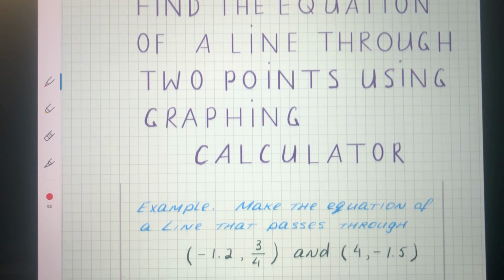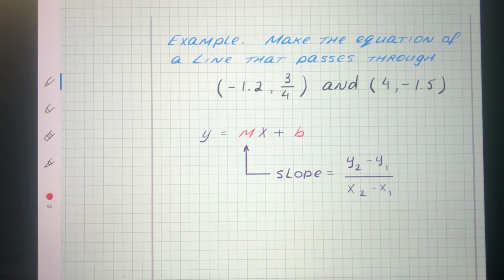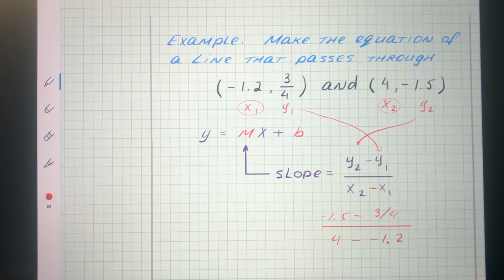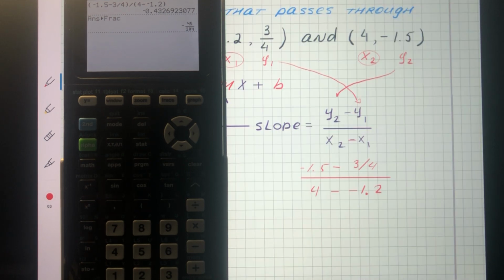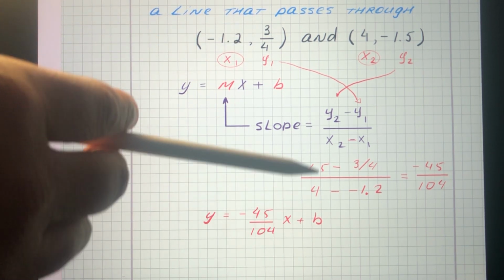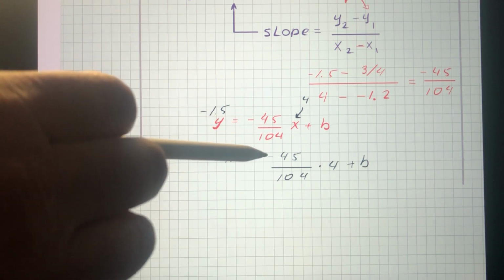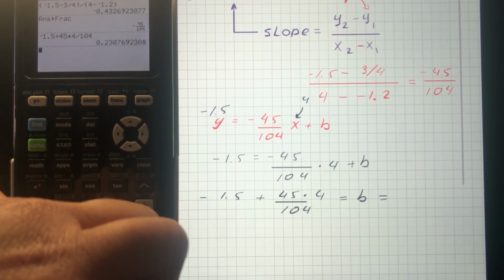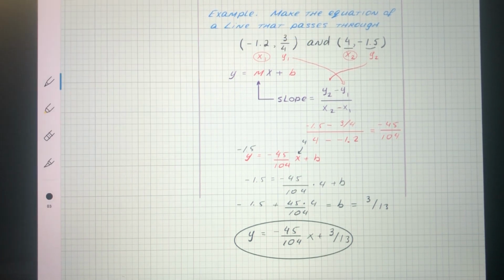A.2.5. Algebra. How to use graphing calculator to make the equation of a line through two points.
Algebra. How to use graphing calculator to make the equation of a line through two points.